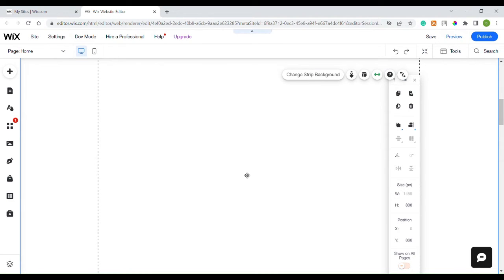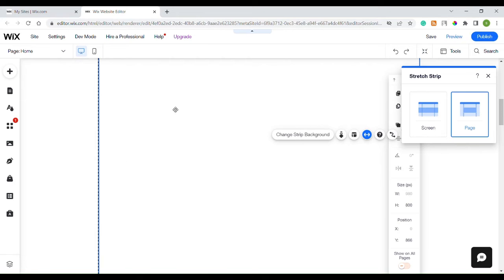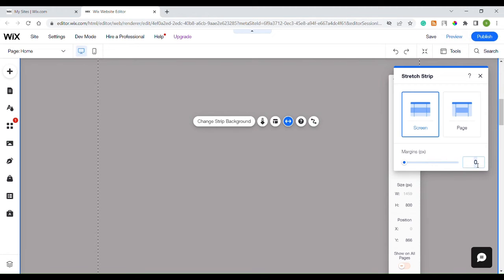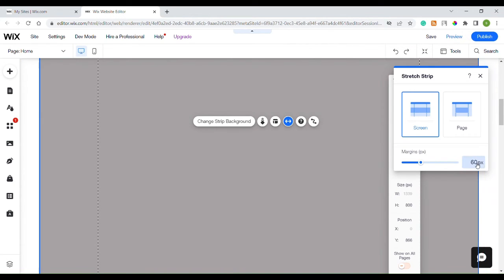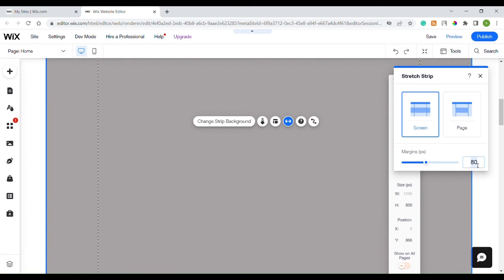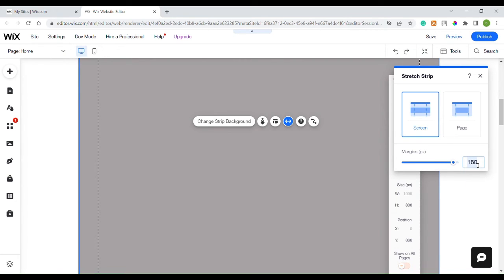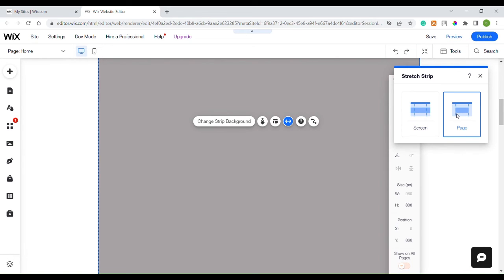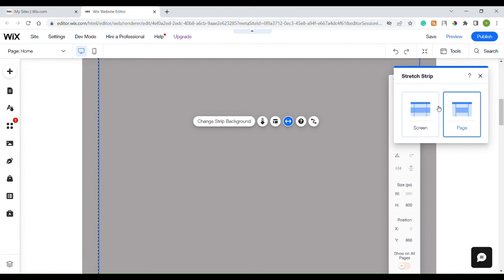How to Change the Width Margin of the strip in Wix site | Wix Tutorial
Hello Everyone, this video is all about changing the width margin of strip in wix sites.